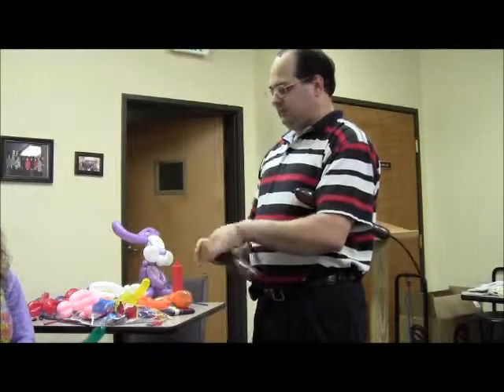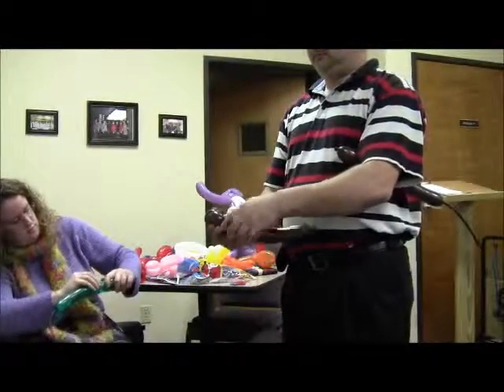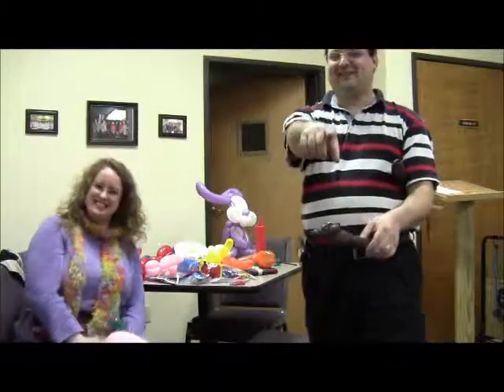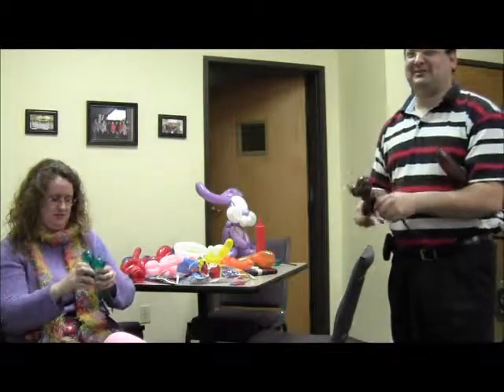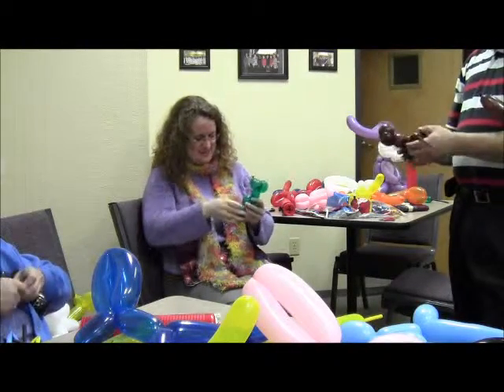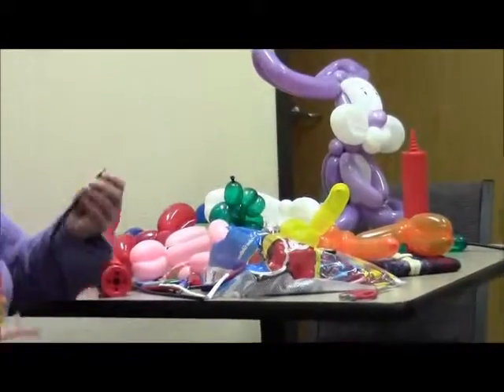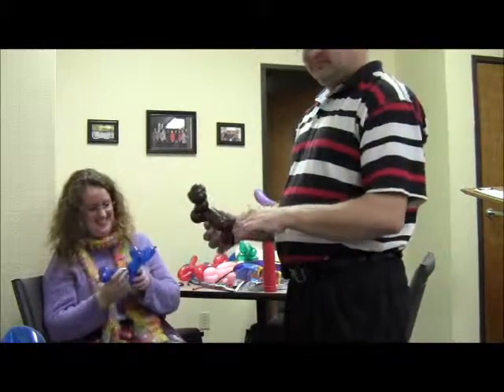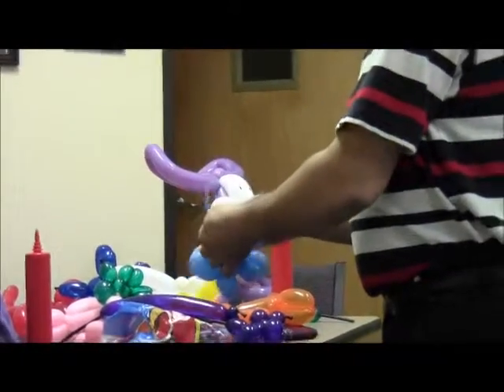Tricia makes a balloon mouse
Balloon Workshop 2012 balloon mouse